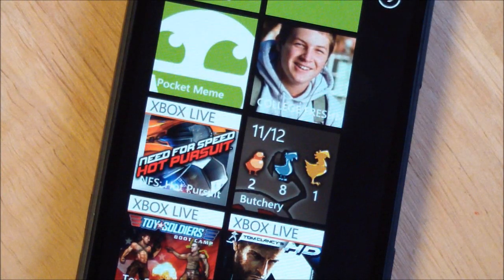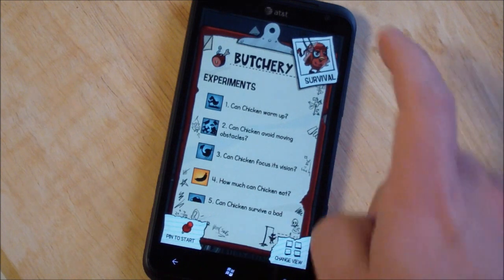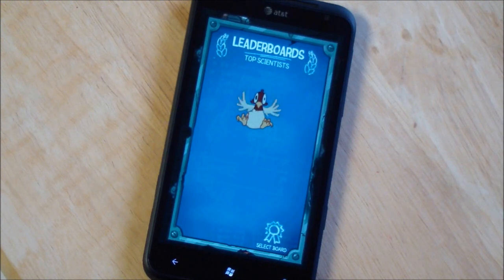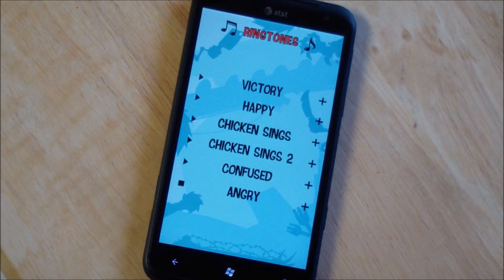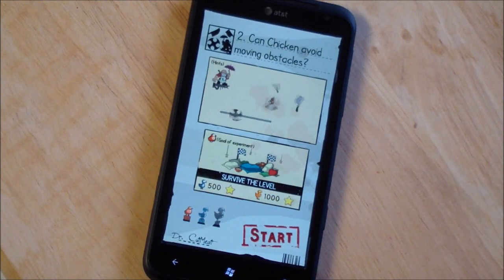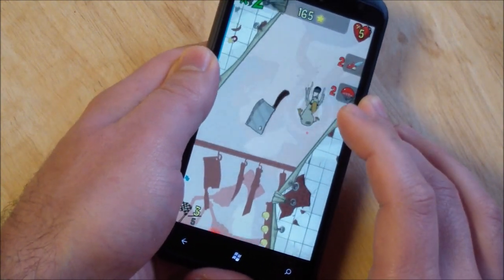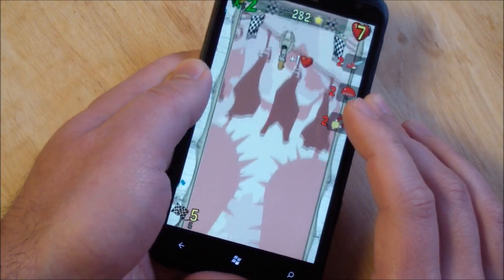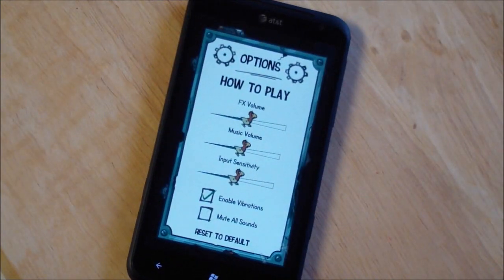Sneak Peek: Chickens Can't Fly (WPCentral.com)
This week's Xbox LIVE title for Windows Phone is Chickens Can't Fly. We take it for a test run and show off its features.